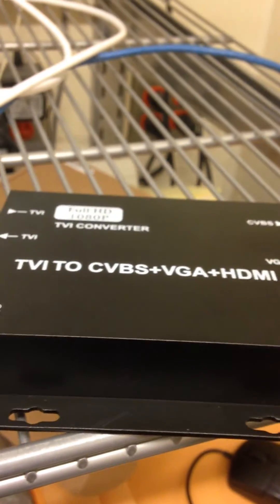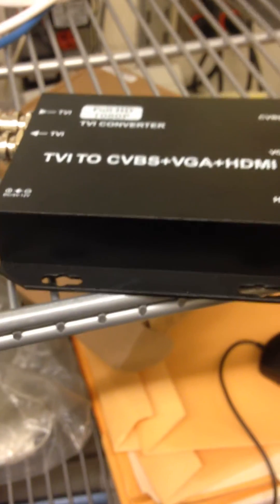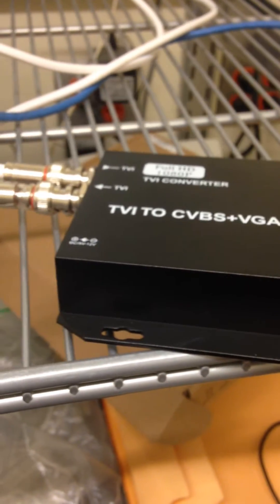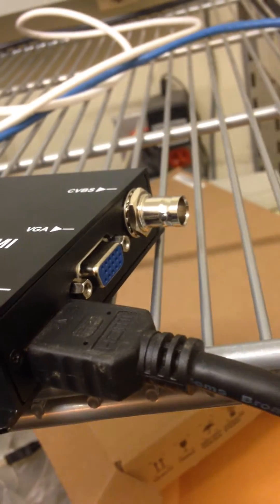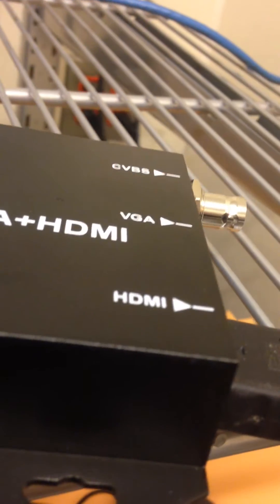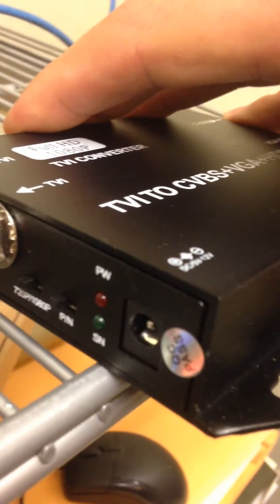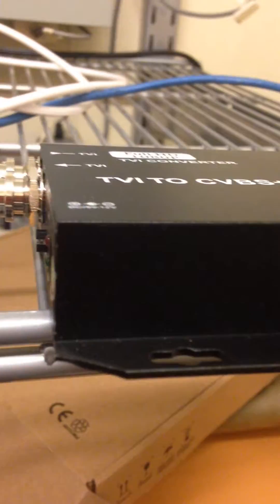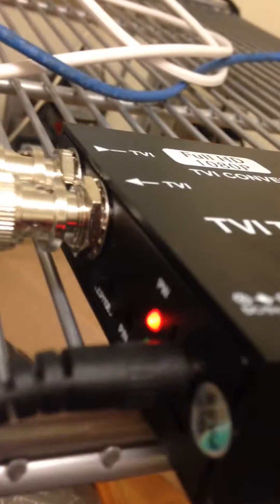How to divide or Split HD-TVI Signal to HDMI Signal | Issue and SOlution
Skip to 3:29, for the NO SIGNAL ERORR and 4:15 for th glitch.

SOLUTION : We bought a T BNC SPlittler and 3 DVR's.. WOrked!

HD- TVI Converter to HDMI | VGA | CVBS | Problem | READ More.
; Problem written below. Show more.

Problem im having in Splitting VIDEO SIGNAL.

I have installed the DVR bellow, with 4 fish eye cameras. They are 1080p 2.4MP cameras. Also included int he details are three TVI to HDMI/VGA/CVBS to Three LED 40 inch TV's. SO far the converter has worked, but the image is Glitching and I get the eight colors of no input signal, and it will come back.

Details.

I have connected everything, but I am getting interupted signal loss eveno tho i have the converter box that plugs into the wall.

(4) CW-CVI360XP 2.4MP 4 in 1 360 Degree Fisheye Camera's.
(3) TVI to CVBS AV/HDMI/VGA to display on three Tv's.
(4) RG59 Siamese cable.
(1) Power Box 12V 10amp ( i believe).  ( will update soon )

Conclusion

I was under the impression that with the converters i can split the signal and with the amplifier not have any issues. THe only thing I have not done is try the CVBS to the TV using a BNC/RCA to the VIdeo Input of the TV.

- Jerez Electronics
334 Common St, Lawrence Ma

signal splitter converter, cctv TVI, TVI 1080p, DVR, Security System, Dome cameras, Converter problems